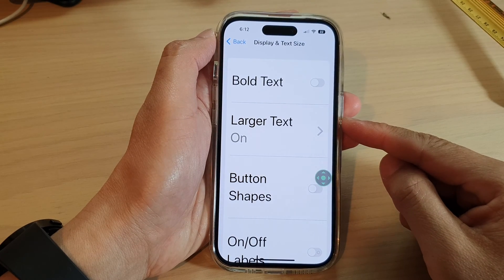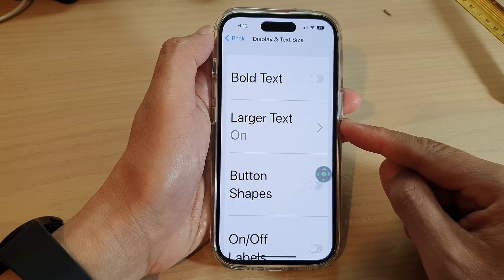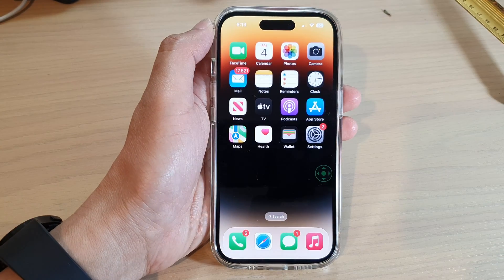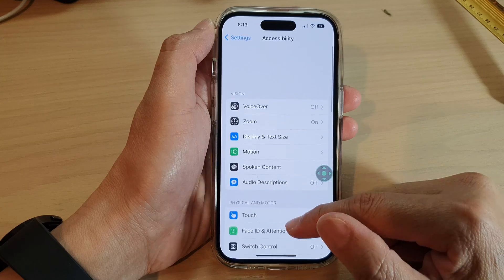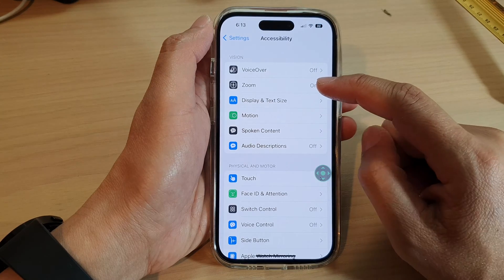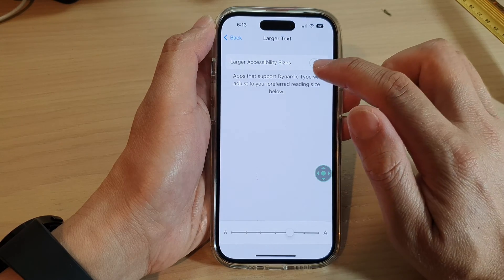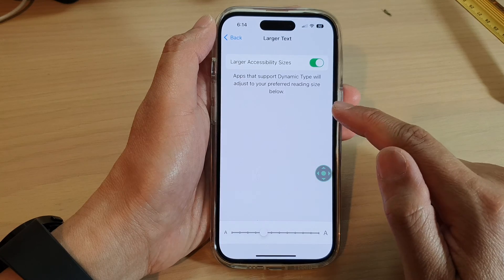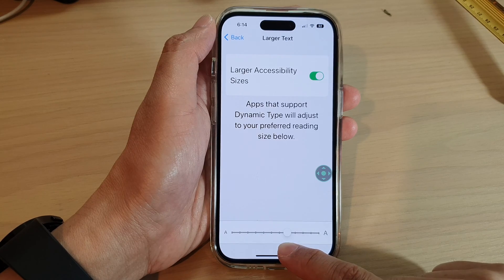iPhone 14's/14 Pro Max: How to Increase/Decrease Larger Text Size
Learn how you can increase or decrease larger text size on the iPhone 14/14 Pro/14 Pro Max/Plus.